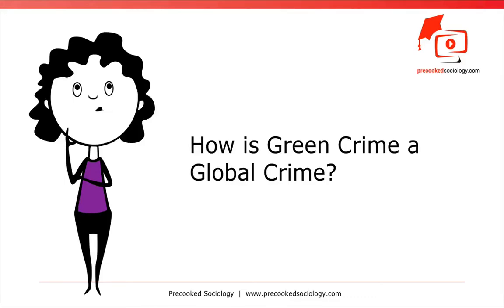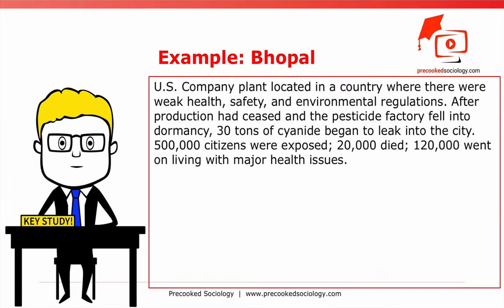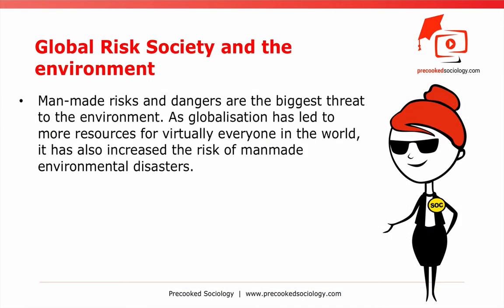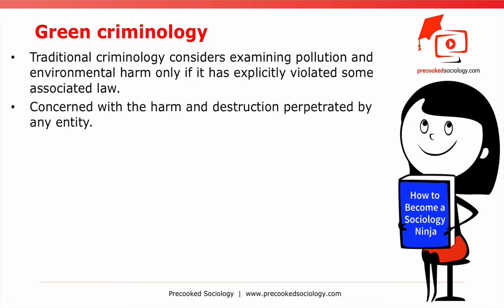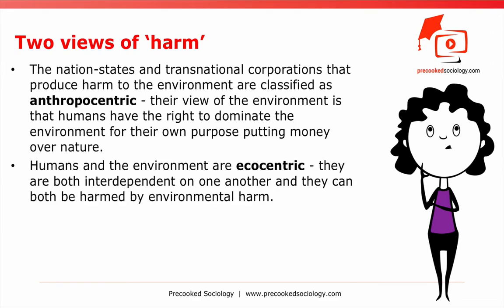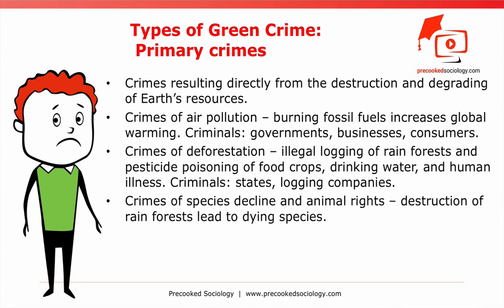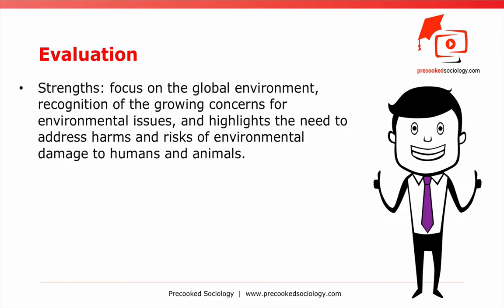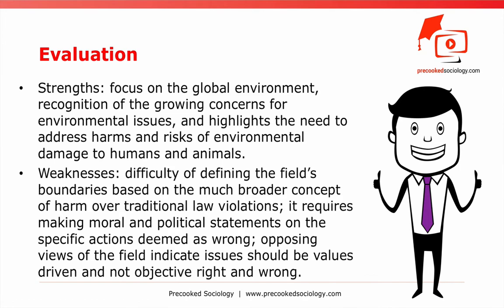Green Crime: The Global Crisis You Didn't Know About (Sociology of Crime and Deviance)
Prime Student 6-Month Offer:

- Unlimited One-Day Delivery
- Stream Movies and TV shows with Prime Video
- Listen to over 2 million songs with Amazon Music Prime

How is Green Crime and Global Crime? Sociology of Crime and Deviance

See 'Note Taking Questions' at the end of this description to improve your experience.

This A-Level Sociology video investigates Green Crime and issues such as anthropocentric and ecocentric definitions of harm , Glocal, Global Risk Society, primary and secondary types of green crimes, and a look at the Bhopal disaster.

This video examines Green crime, or environmental crime, and expands the premise that massive interconnectedness leads to globalisation creating opportunities for crimes against the environment. Green crime is viewed through the lens of negative impacts on the worldwide eco-system.

This allows for analysis of dangerous, illegal, or unethical behaviours and actions which threaten some part of the environment. For example, a nuclear meltdown or pollution emanating from one location, can have far reaching impacts on a totally separate region of the globe.

The impacts of nuclear radiation escaping or acid rain from industry by-products can impact the environment thousands of miles away.

If you want further videos on the the sociology of Crime and Deviance then

Note Taking Questions

What defines a ‘Green’ crime?

Explain the Bhopal disaster.

What does Beck mean by the “Global Risk Society”?

What is Green Criminology and which perspective does it link to?

Explain the two definitions of harm to the environment.
- Anthropocentric:
- Ecocentric:

Explain each type of green crime.
- Primary:
- Secondary:

Explain the strength and weakness of green criminology.
- Strength:
- Weakness: